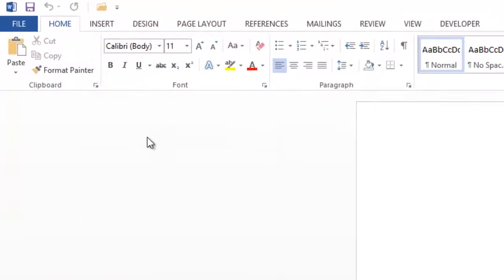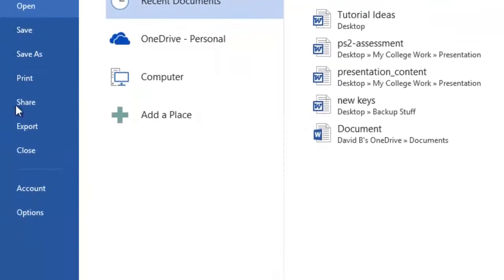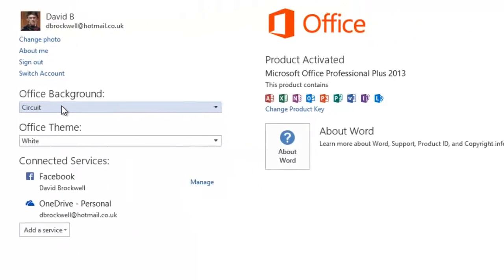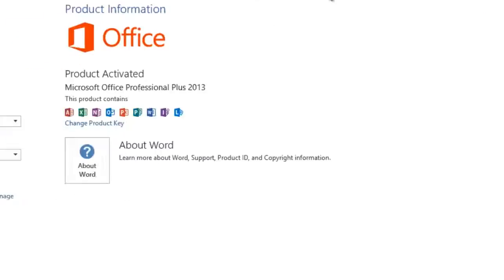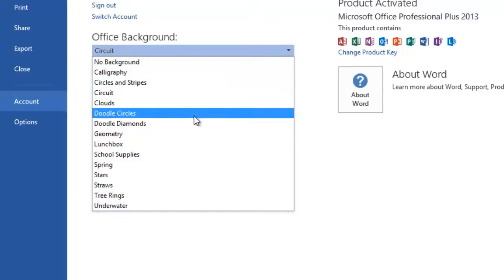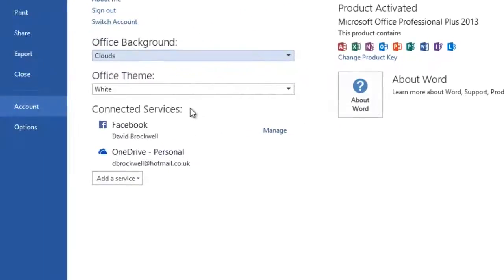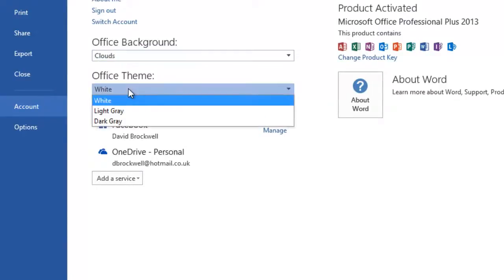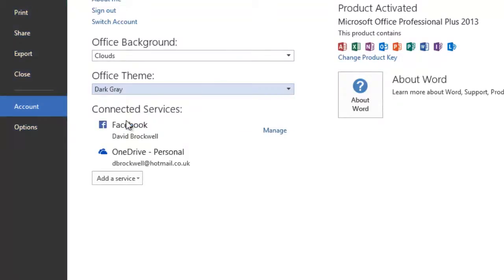Change Office 2013 Theme & Background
How to change Word 2013 theme and background - changes are for all applications Excel, Powerpoint etc.